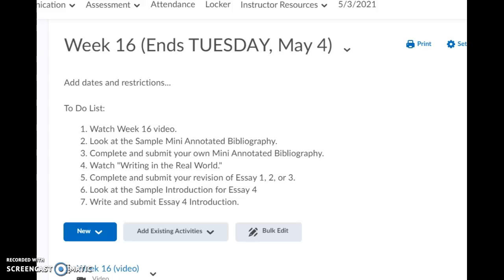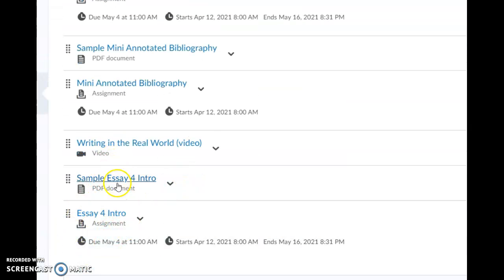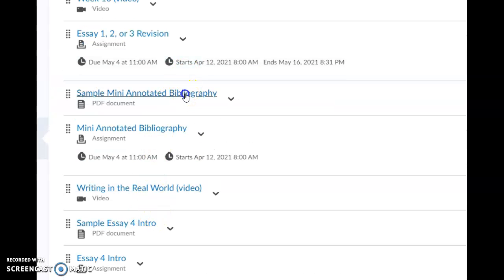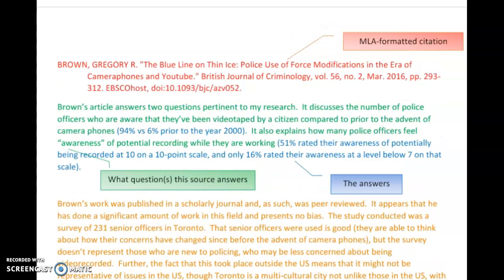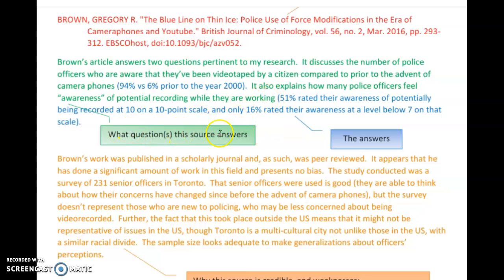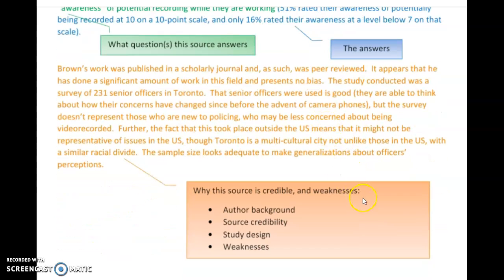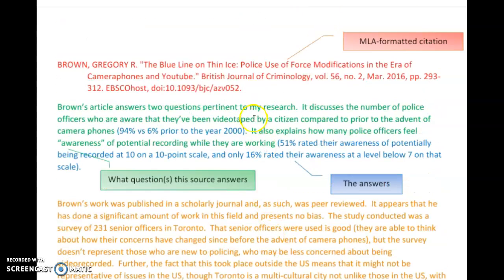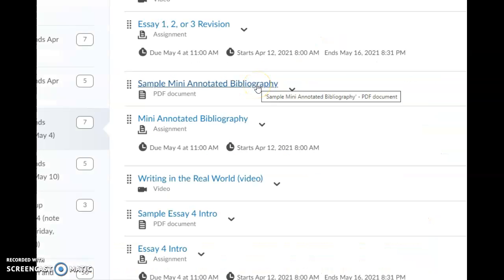Week 16 (new)